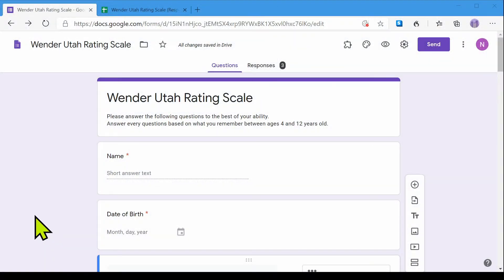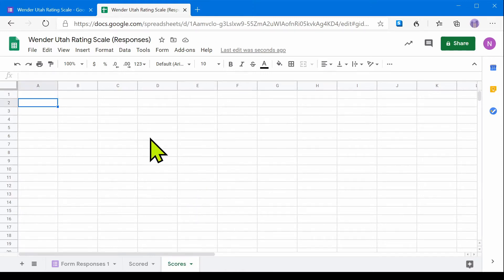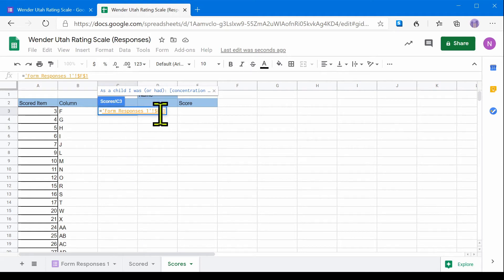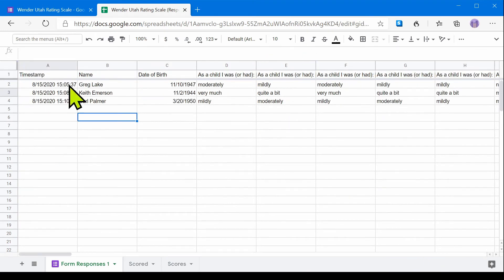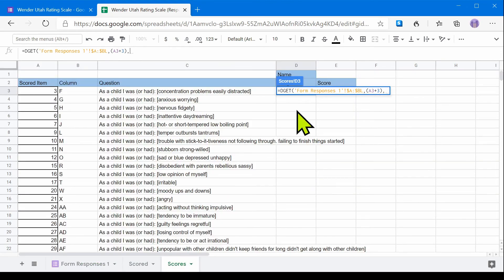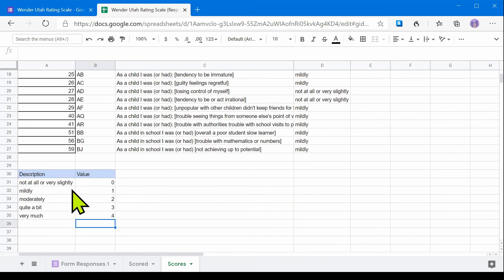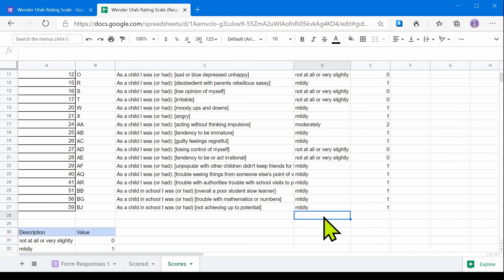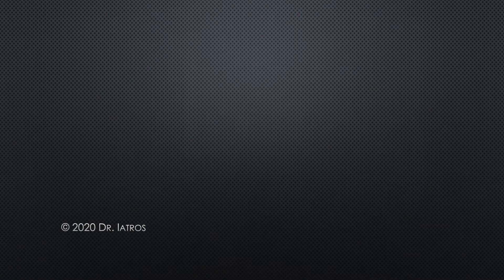Automatically Score a WURS for ADHD part 2 - Set Up Your Spreadsheet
The WURS is a rating scale that helps with the retrospective diagnosis of ADHD in childhood. In other words, if you are seeing an adult patient and want some help investigating whether they had ADHD as a child, this tool can help with that.
In Part 2, we will see how to set up your spreadsheet with the right formulas so your Wender Utah Rating Scale is scored automatically.